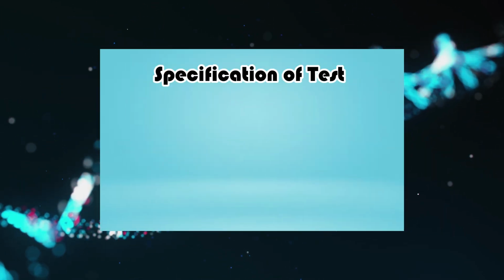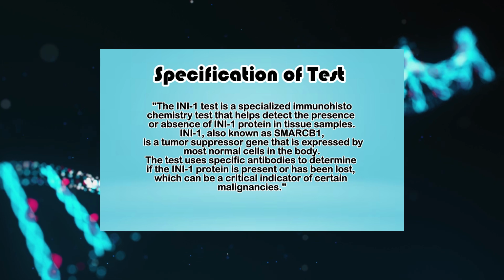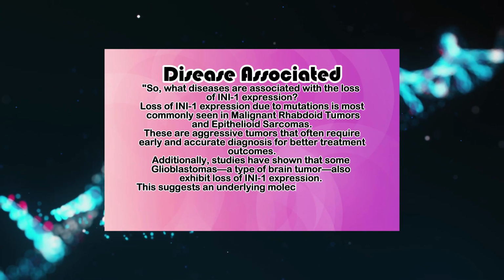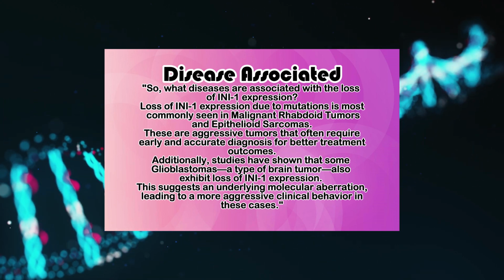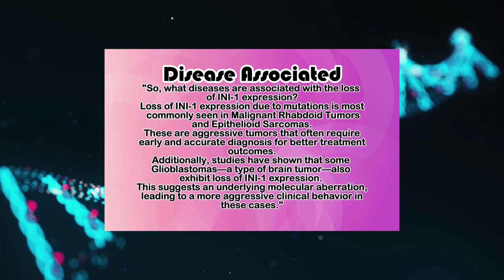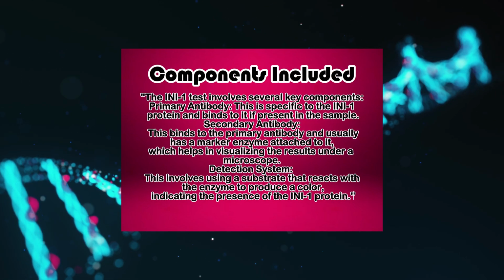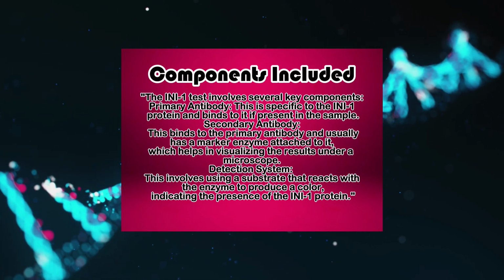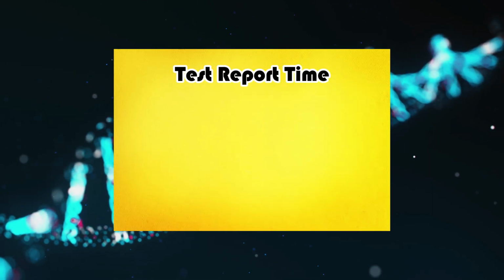IMMUNOHISTOCHEMISTRY: INI-1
INI-1 is a tumor suppressor gene expressed by most normal cells of the body. Loss of expression of INI-1 due to mutation is seen in malignant Rhabdoid tumors & Epitheloid sarcomas. Studies have also shown loss of INI-1 expression in Glioblastomas indicating an underlying molecular aberration which leads to a more aggressive clinical behaviour.